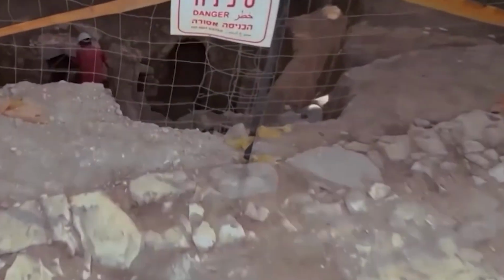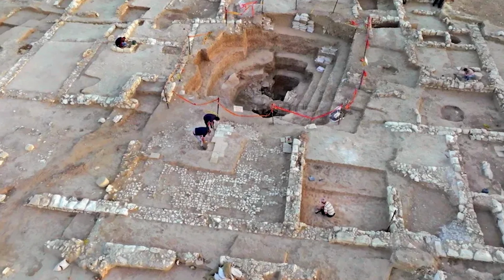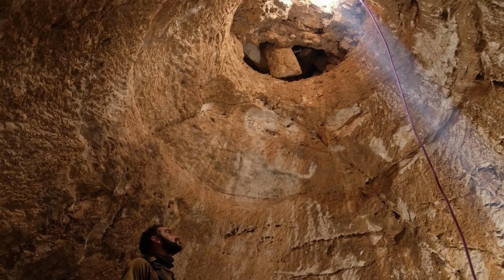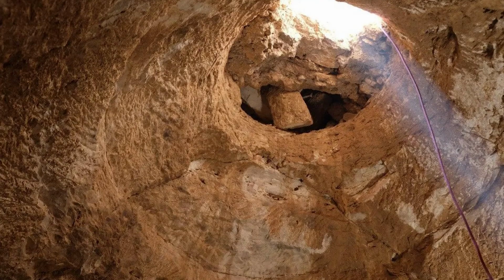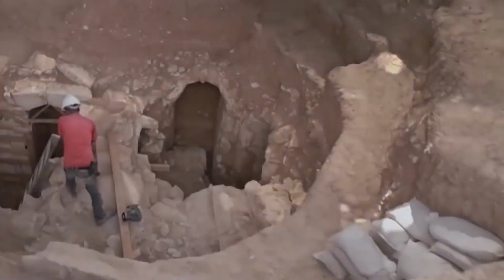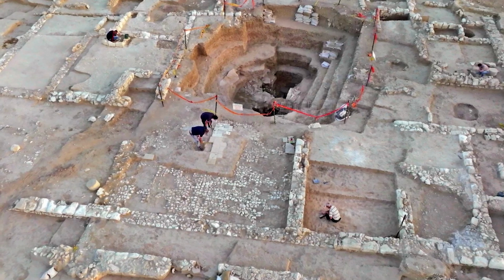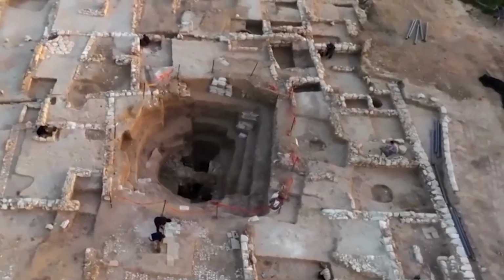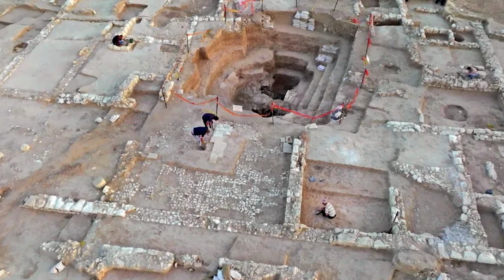Early Islamic Mansion with Subterranean Complex Discovered in Israel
Archaeologists in Israel have uncovered an early Islamic-era mansion with a subterranean complex, revealing incredible insights into elite Muslim life during the 8th–9th centuries.